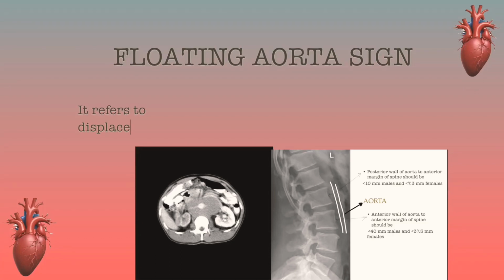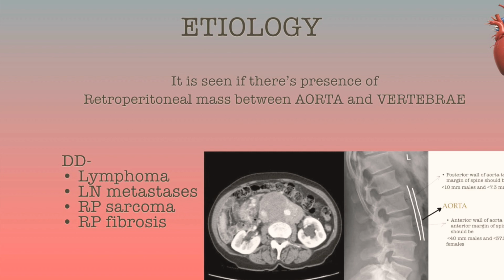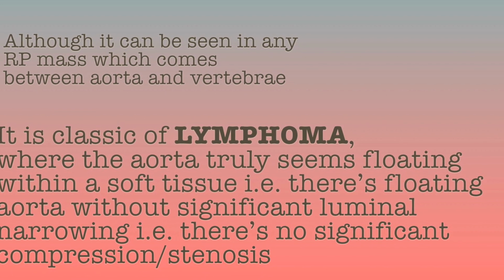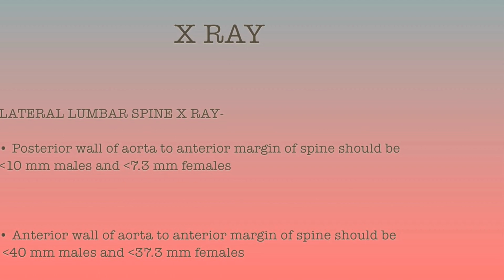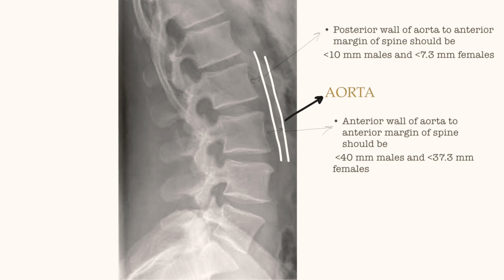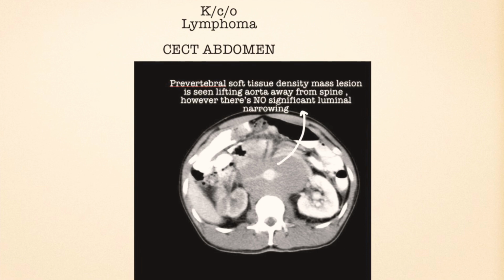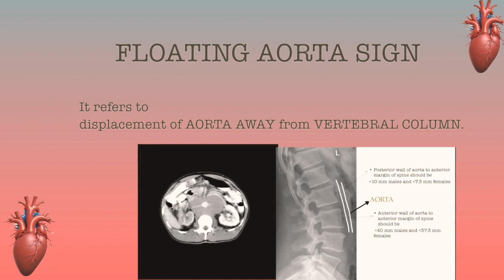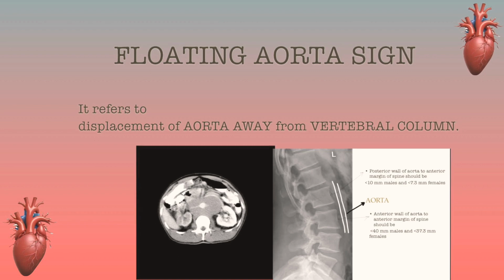Floating aorta sign - Diagnosis( X-RAY , CT) , Differentials and OSCE.